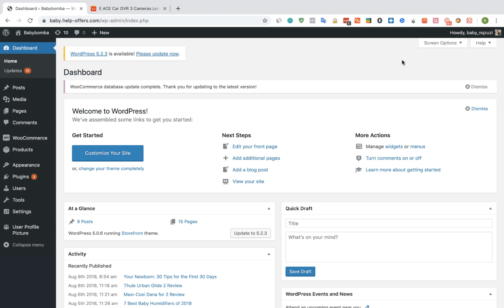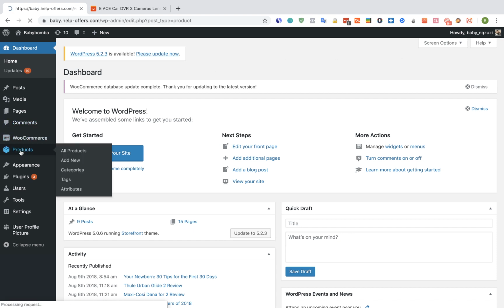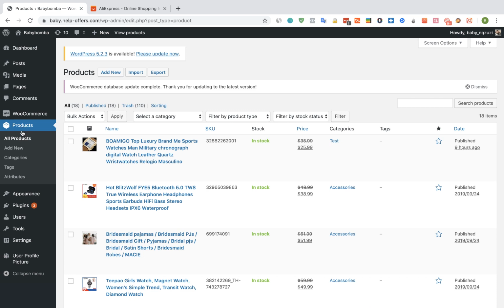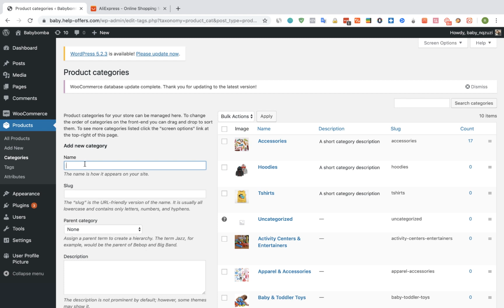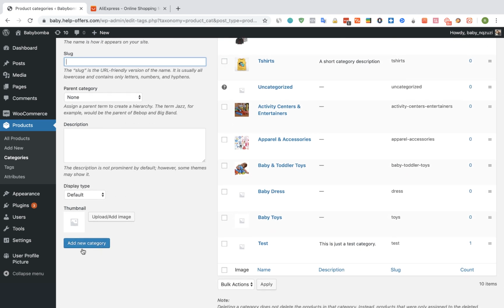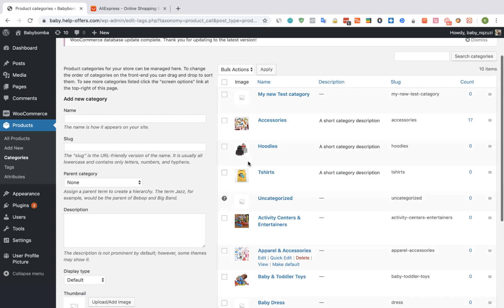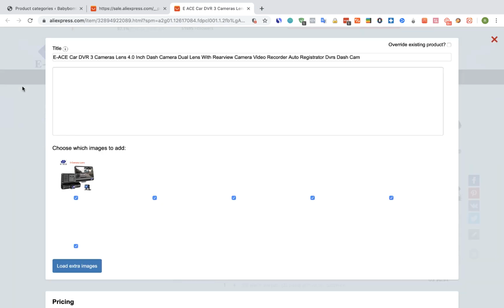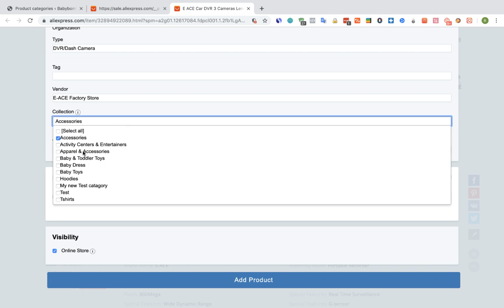How to create a new collection for your woocommerce store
How to create a new collection for your woocommerce dropshipping store and import products using Importify.

Learn how to use importify on Wordpress WooCommerce and how to import from Aliexpress, amazon, dhgate, etsy, alibaba and many more to your wordpress WooCommerce store.

Importify let you Easily import best-selling products, and automate your dropshipping needs, all with a single click.